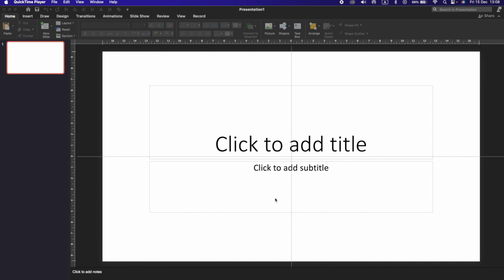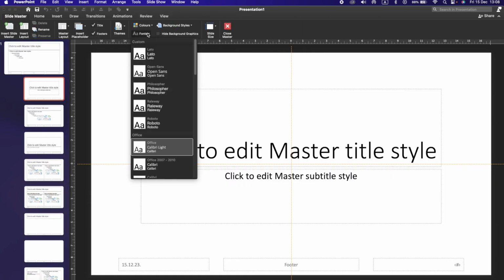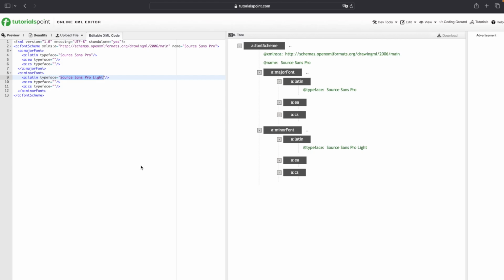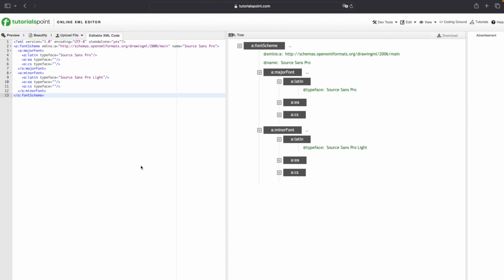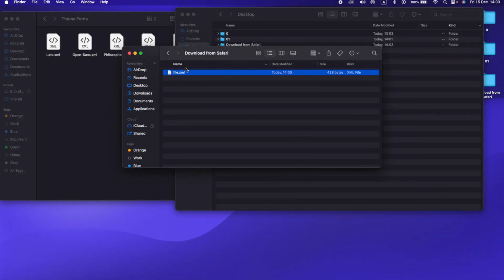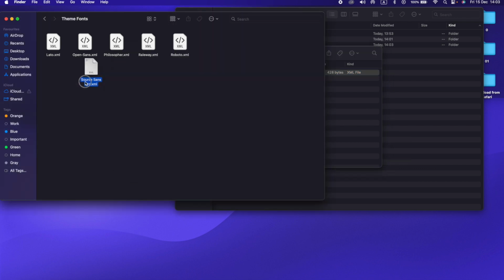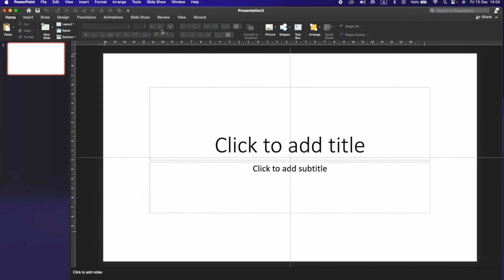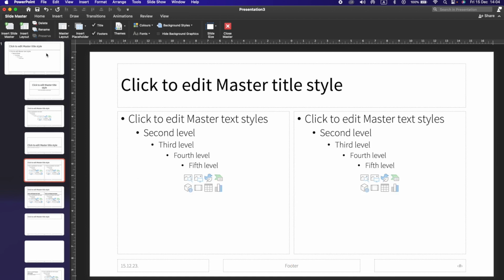How to set up theme fonts in PowerPoint on a Mac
Setting up theme fonts in PowerPoint on a Mac involves a few straightforward steps.
Here's a guide to help you through the process.

How to locate the Themes Font folder on MAC

../User/Library/Group Containers/UBF8T346G9.Office/User Content/Themes/Theme Fonts.

If you like this font in tutorial you can download it on link below Source Sans Pro ⬇️